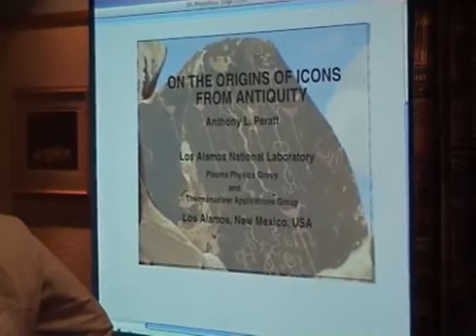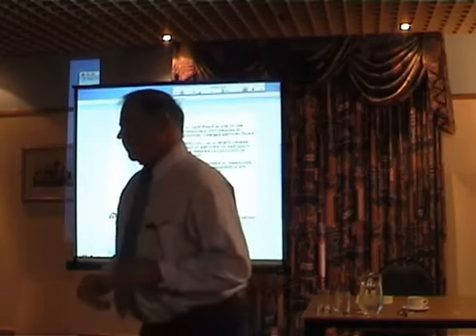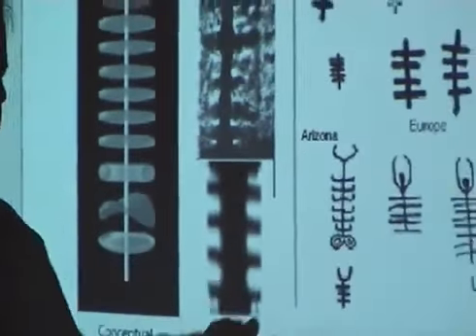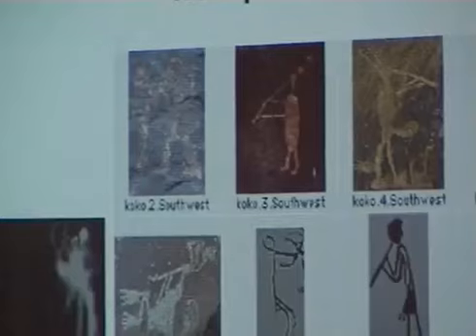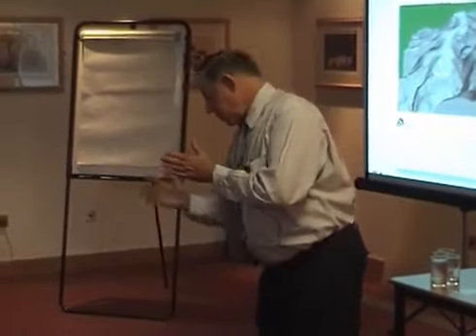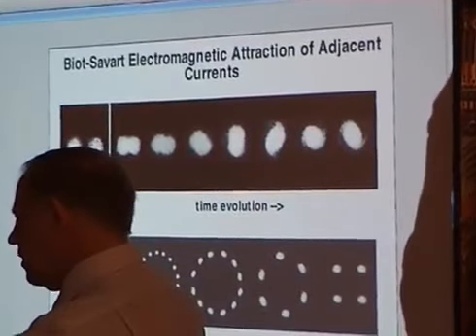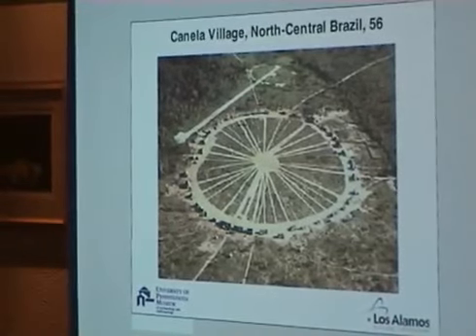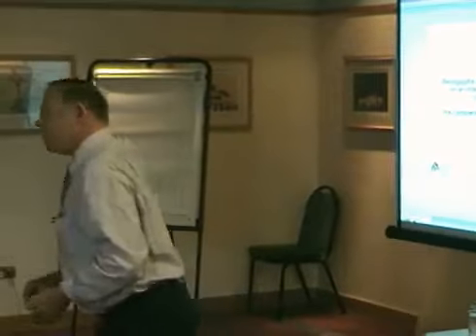ANTHONY PERATT, PLASMA INSTABILITIES, AND PETROGLYPHS - 2005 TP World - MIRROR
This is not my work, however is important enough to share and mirror for safe keeping. Full Credit to Chris Phillips of Cigar Shaped Productions. Go like the Sourced Original called 'Of Icons from Antiquity', Anthony Peratt talks to SIS May 2005.